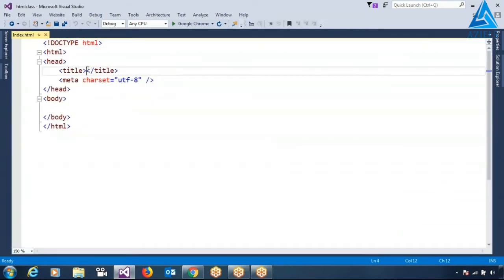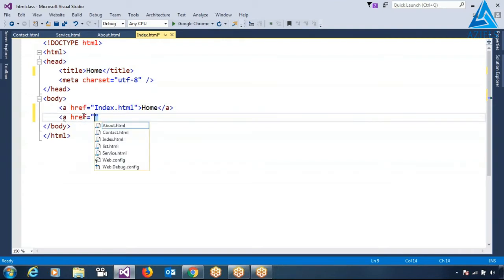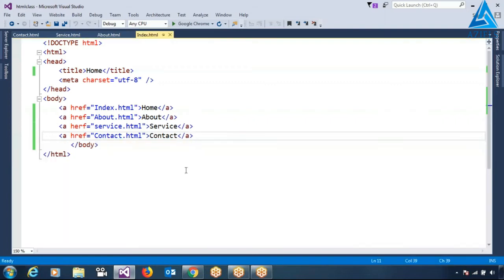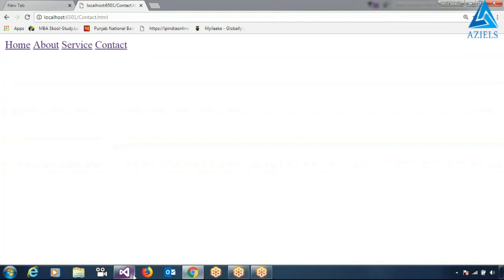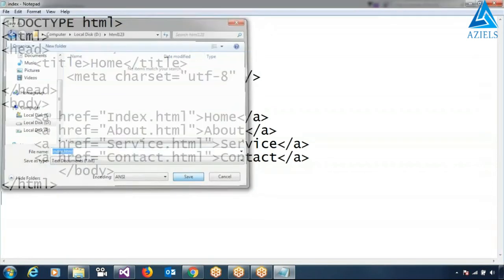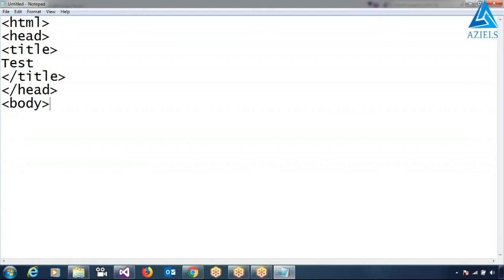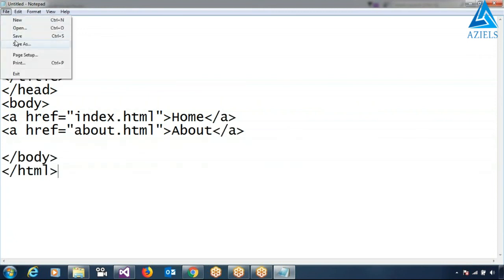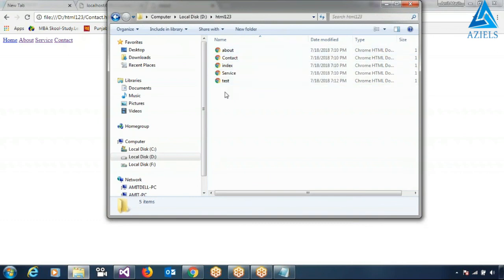How to Link webpages in html using html anchor tag Part 7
in this video you will be able to learn how to link webpages using html html anchor tag.
The a tag defines a hyperlink, which is used to link from one page to another. The most important attribute of the a element is the href attribute, which indicates the link's destination